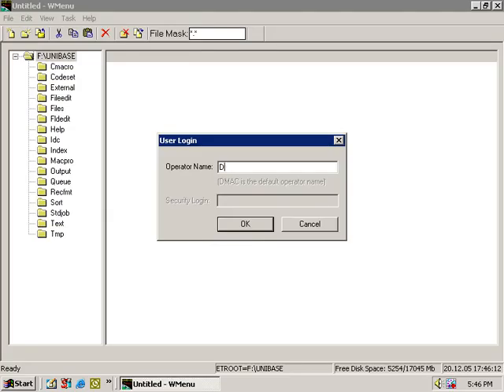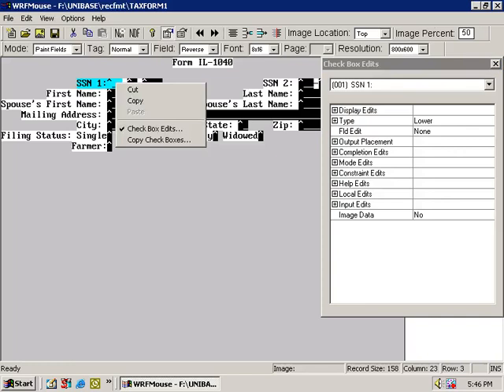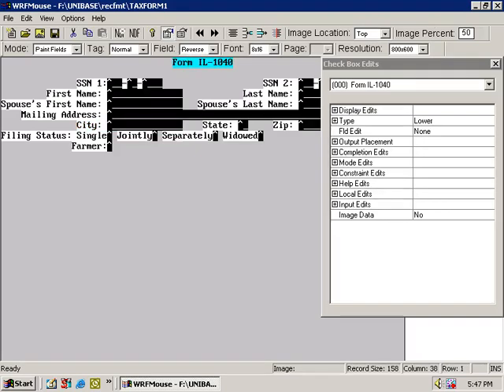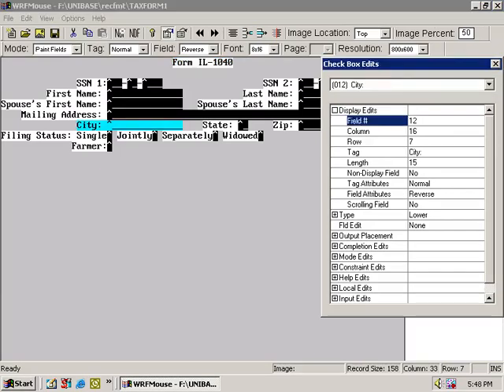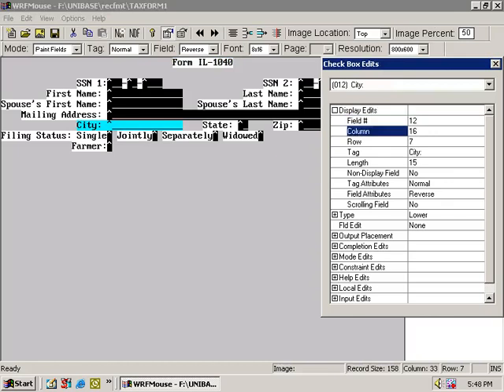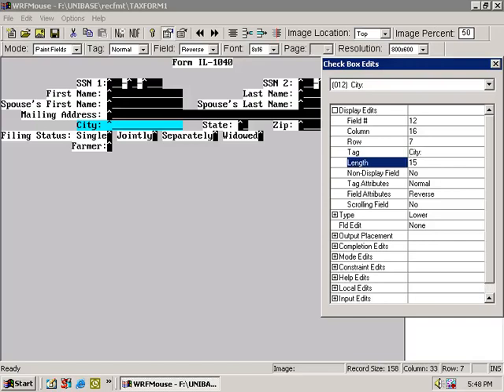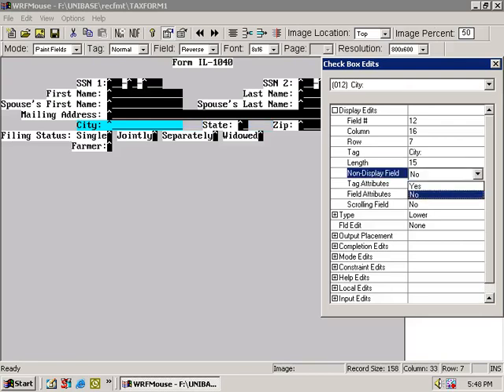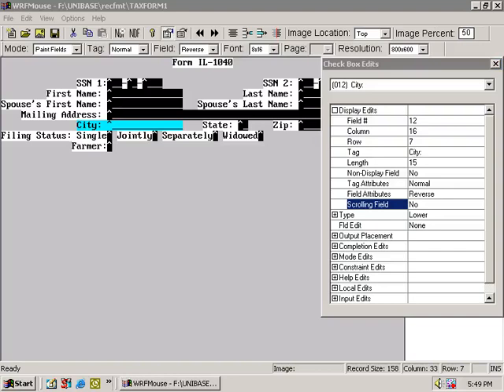Check Box Edits Display Edits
Information about how the field is displayed to the data entry operator - its length, location, and color attributes.